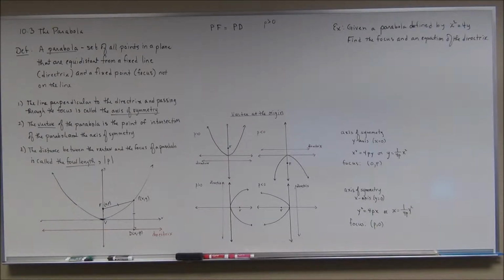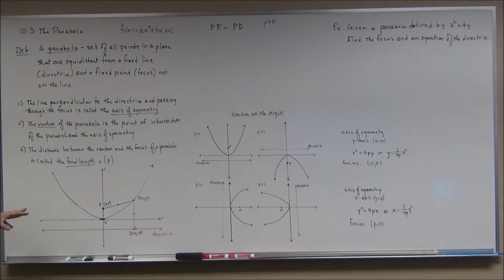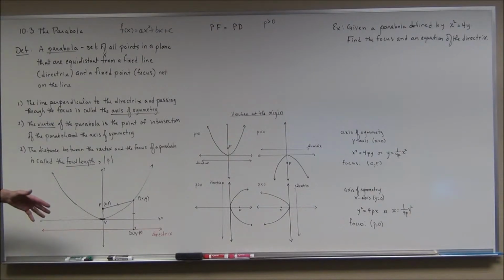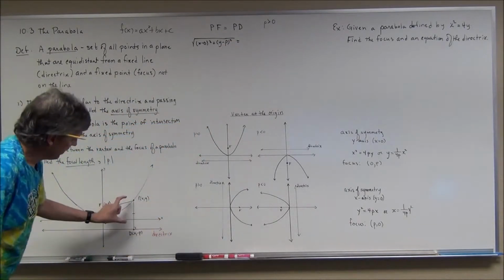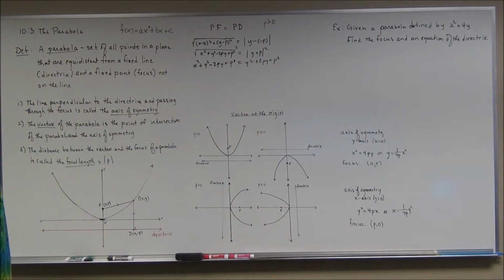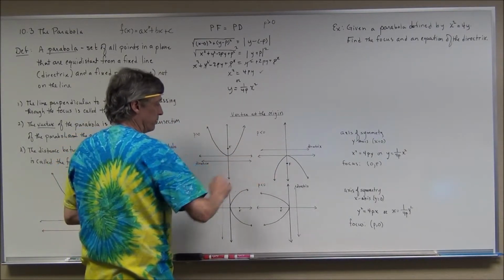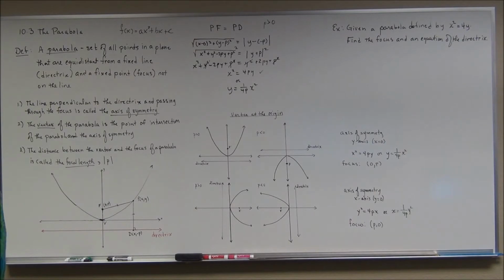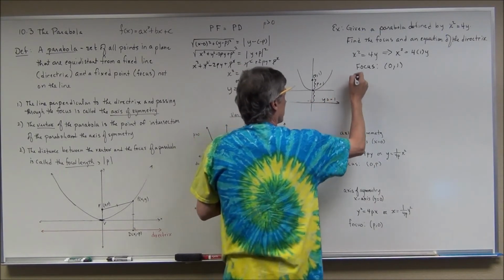10 3 The Parabola 1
Defining a parabola based on its focus and directrix and looking at equations of parabolas with vertex at the origin.